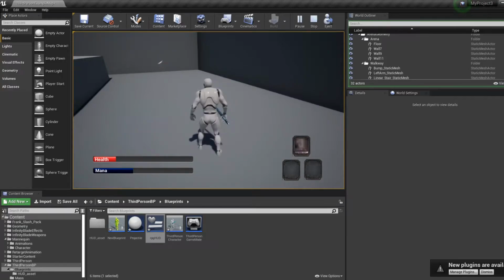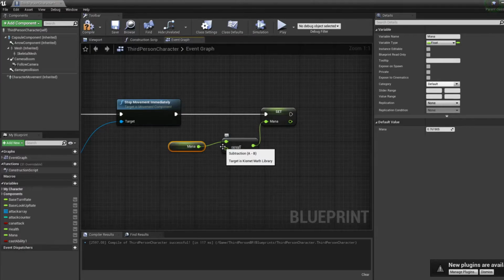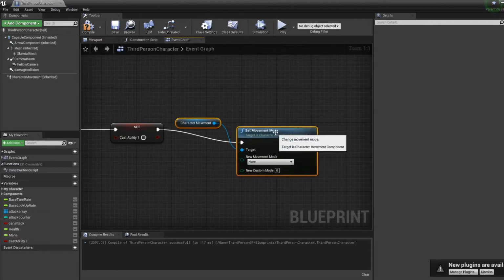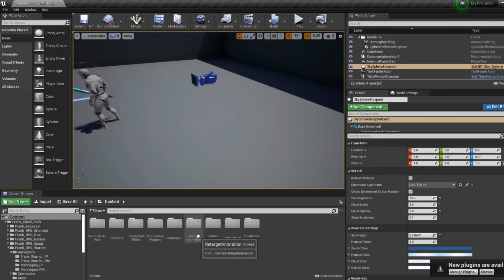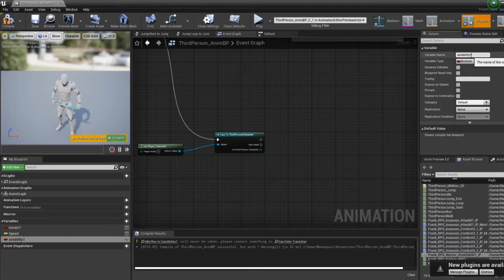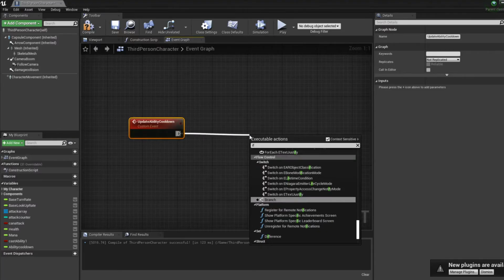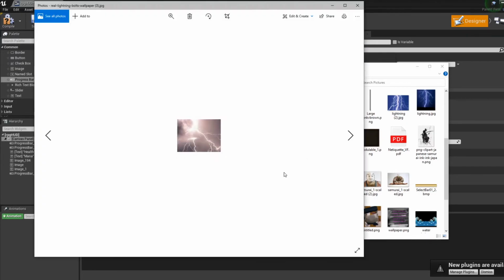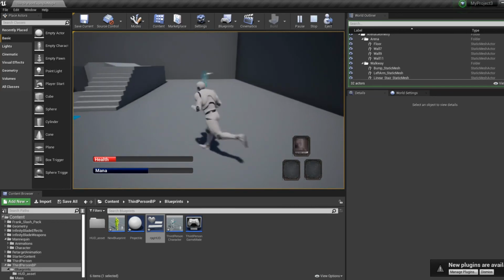UE4 - Special Ability Tutorial Part 1 - ActionRPG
Hello World,

In this video we will start implementing an ability system for our player character.